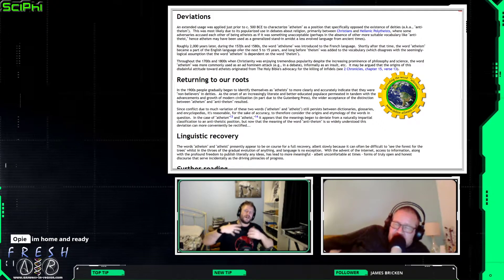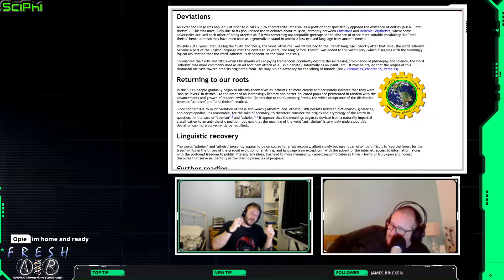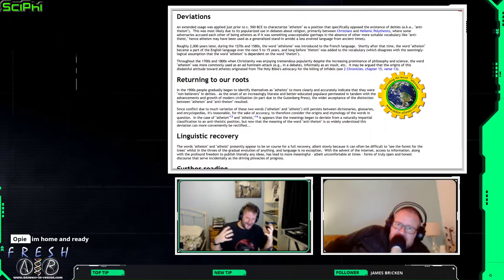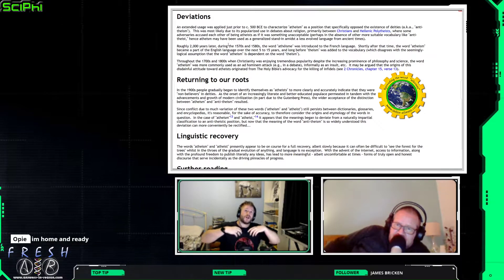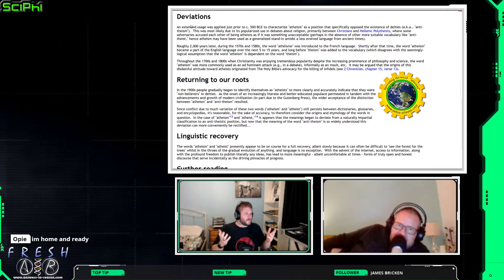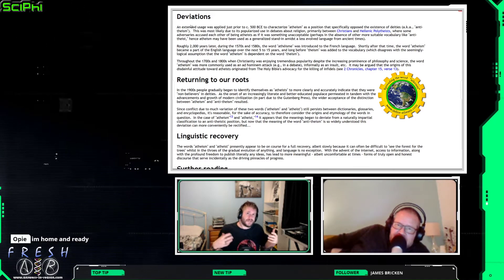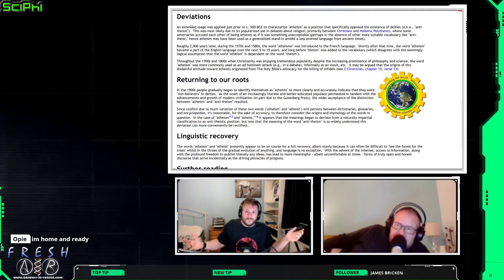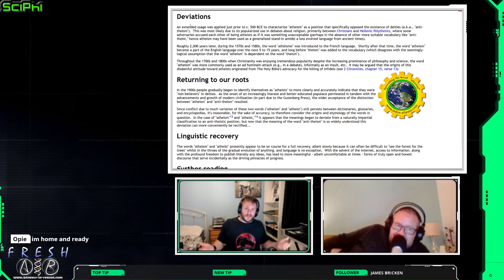Language Changes - Highlight: It's a Load of CAC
In this highlight, we speak about how language changes

This video is a highlight from our stream It&#39;s a Load of CAC in which We discuss the ‘official’ definition of atheism as per the Canadian Atheist Club

We will be covering off issues with their site and bias and interactions with Randolph.